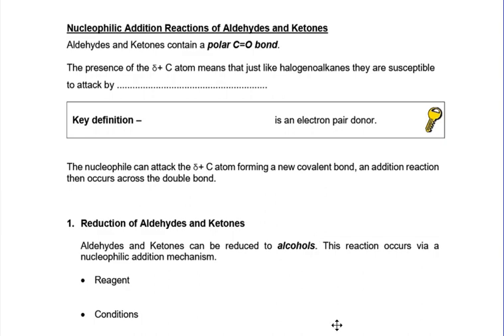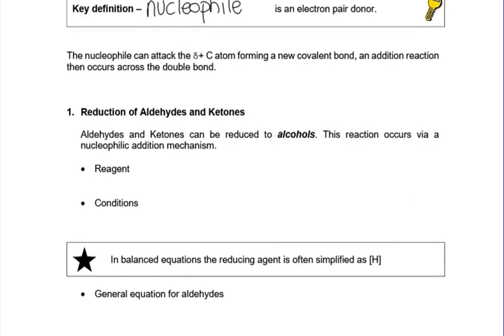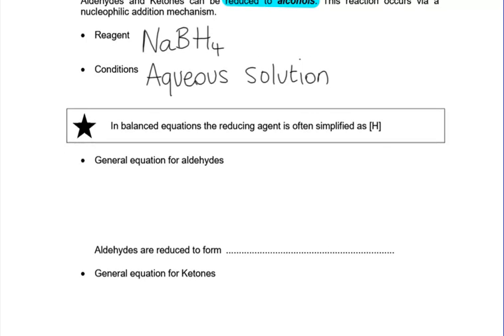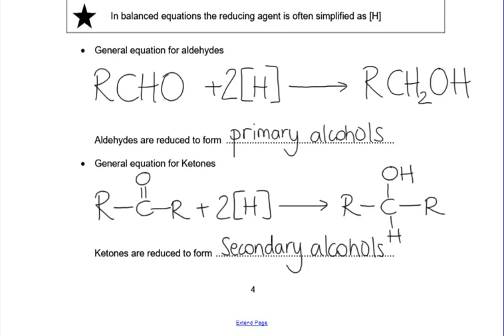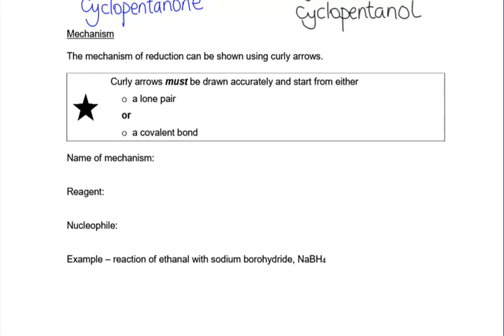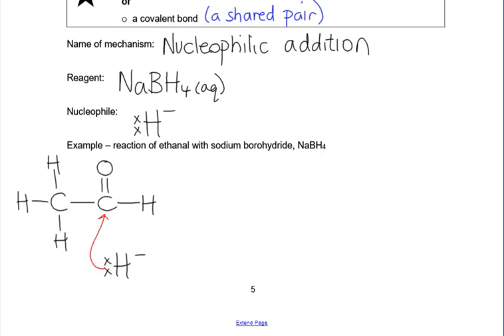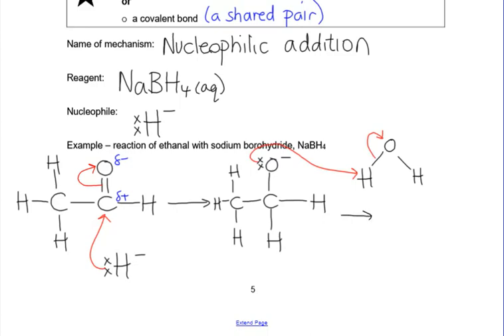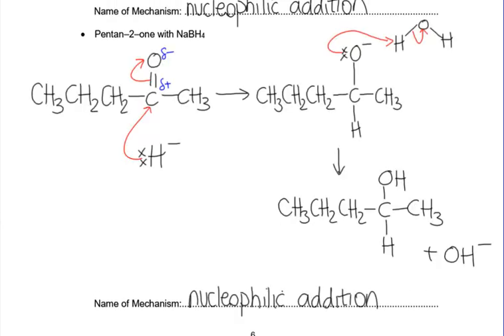Nucleophilic addition with hydride ions